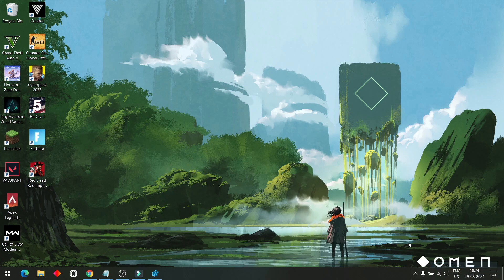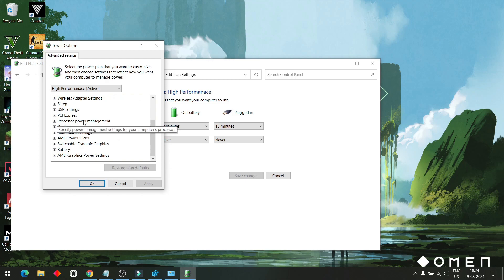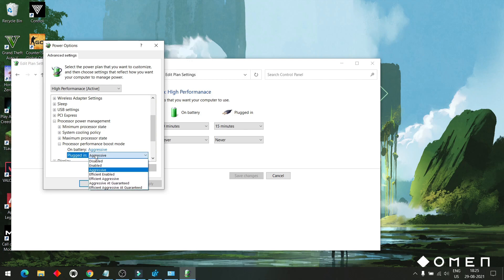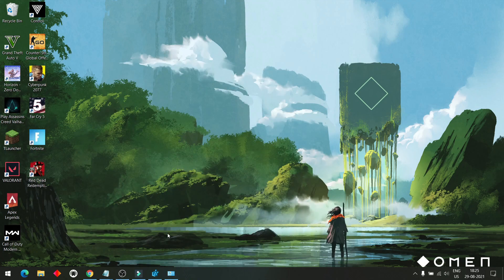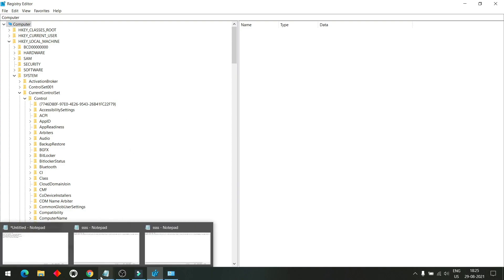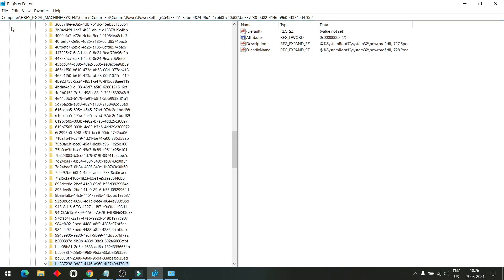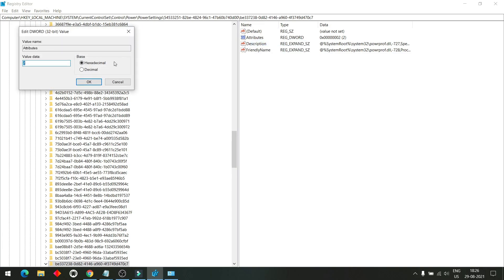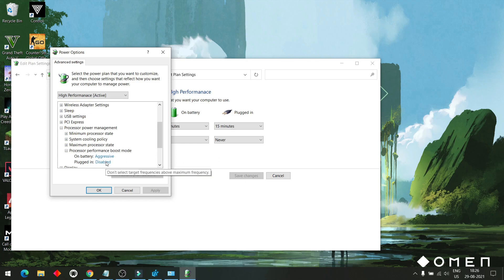How to reduce RYZEN CPU Temperatures ? | No FPS Drop | HP Omen 15 2021 | RTX 3060 + 5800H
Registry Editor Path :

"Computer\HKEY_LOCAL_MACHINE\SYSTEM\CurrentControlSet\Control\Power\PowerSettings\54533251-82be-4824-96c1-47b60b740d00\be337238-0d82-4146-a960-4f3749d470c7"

To open Registry editor :

Right click on Windows button on bottom left, Click Run, then type 'regedit', Click OK to open the registry editor.

All Games are tested in OMEN Performance mode and Auto Fan Mode

SYSTEM SPECS:

CPU : RYZEN 7 5800H OctaCore Processor
GPU : RTX 3060 6GB GDDR6 VRAM 100W
RAM : 16 GB RAM DDR4 3200MHz 2x8 GB
DISPLAY : 15.6 inch FHD 144 HZ Display